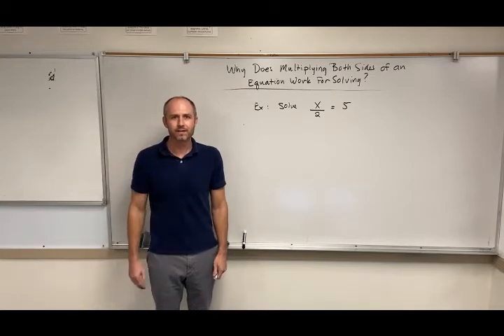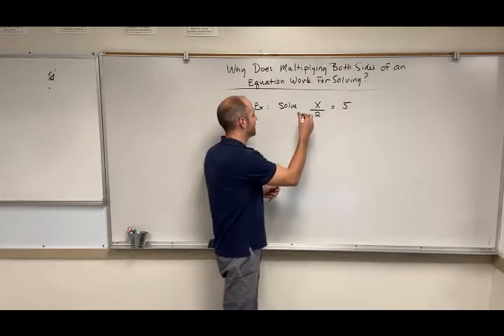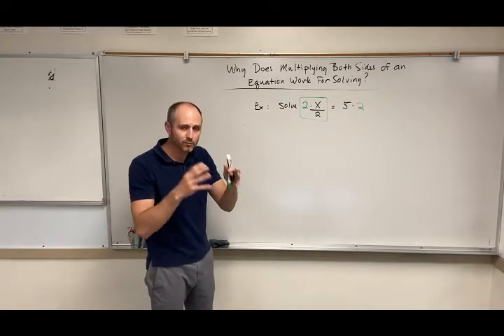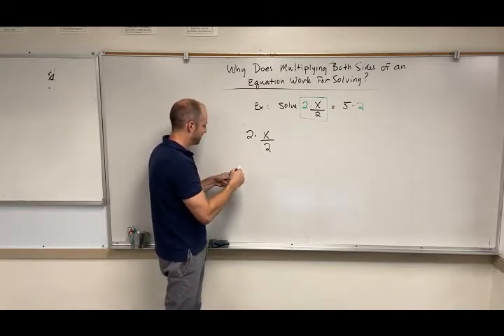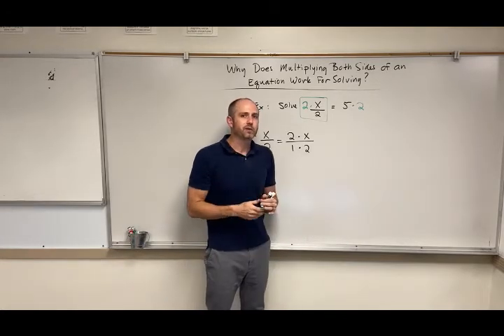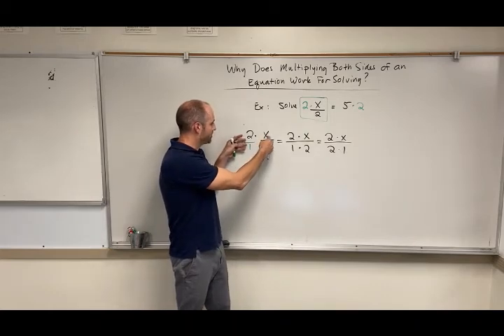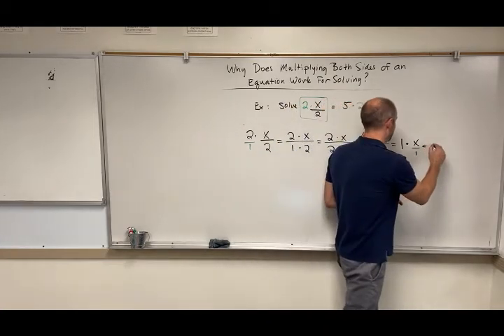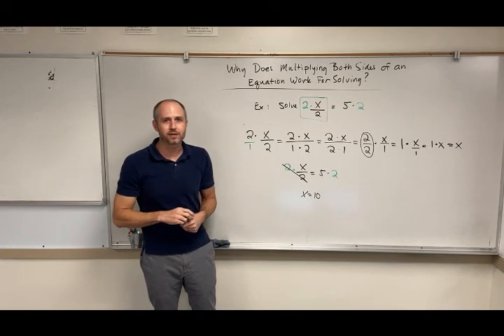Why Multiplying Both Sides of a Statement Works to Solve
Algebra basics - Math 1 - Algebra 1 - In this video we look at the details of why multiplying both sides of a statement works for solving. We look at solving the equation x/2 = 5 by multiplying both sides by 2 to solve.